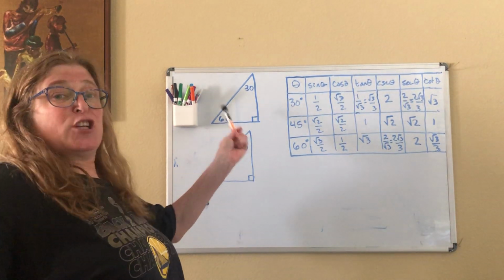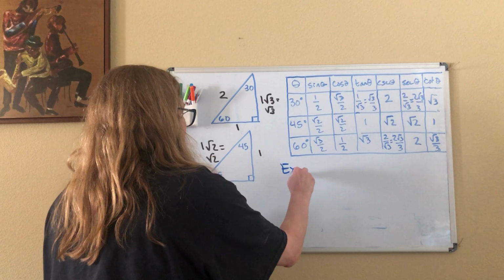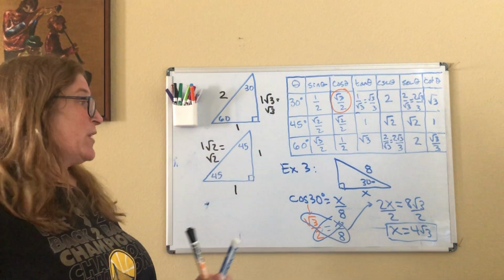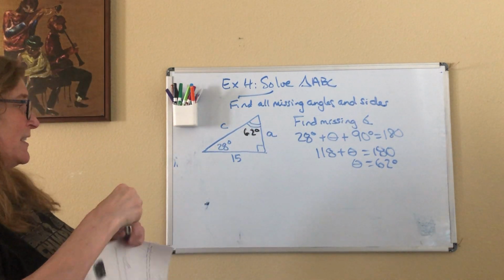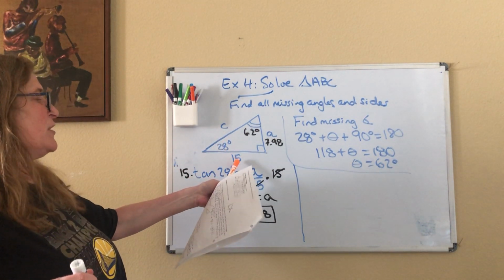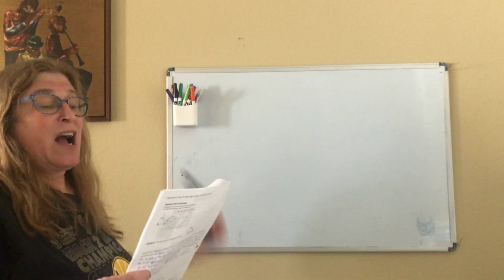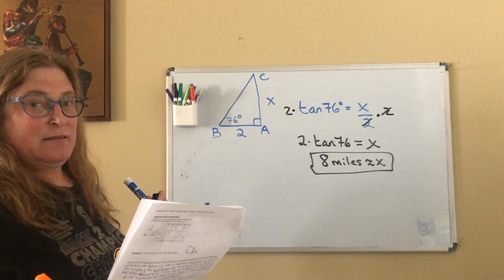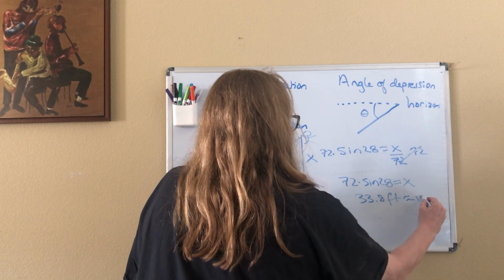Adv Algebra Ch9.1B